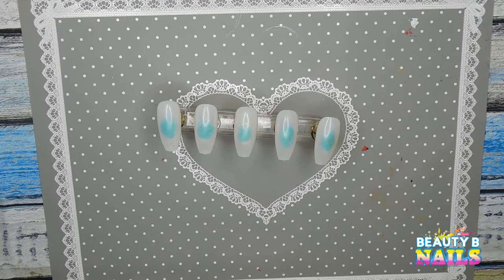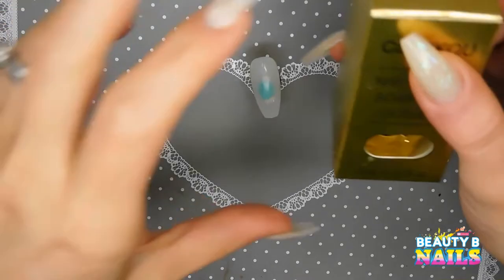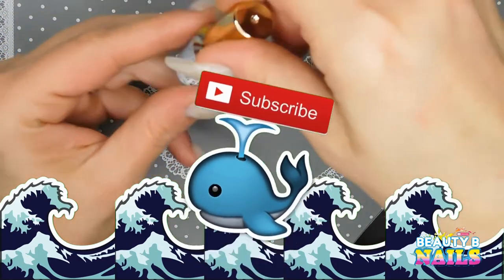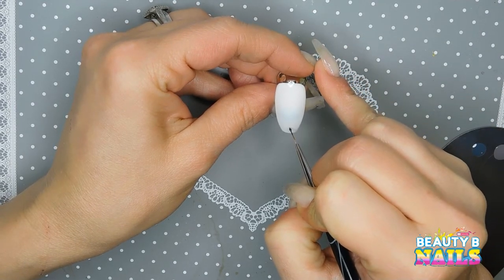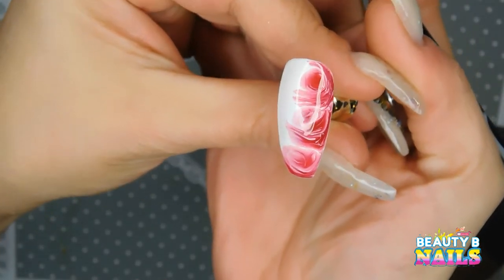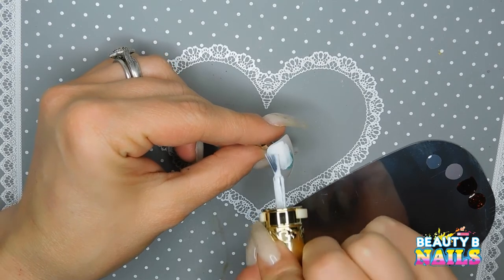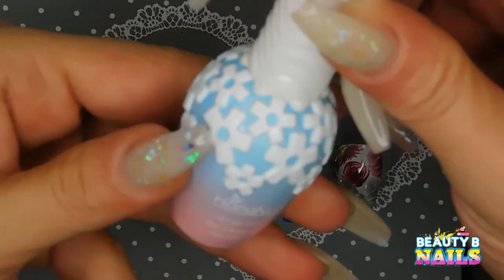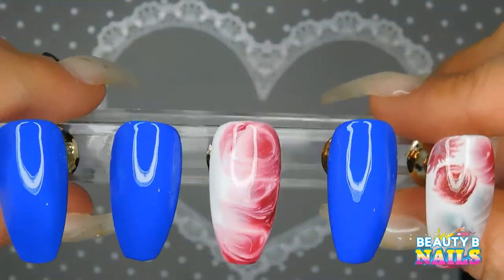Happy Birthday MVPNAILS!!!!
Hello my lovely nail guru's
I love you guys so much you all have been so wonderful I couldn't ask for better people..So thank You for making it wonderful for me..Please share this video like and subscribe I would love for you to join my channel..She is running a special right now so go check that out..

_MVPNAILDESIGNS

10% Code for Maniology
 BEAUTYBNAILS10